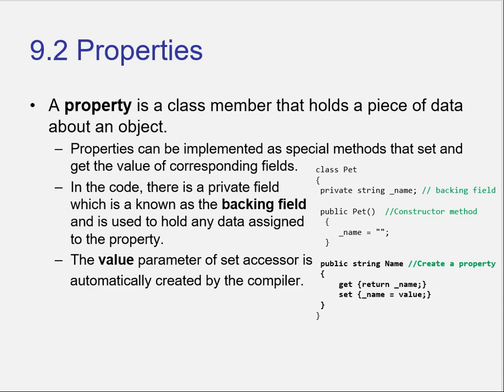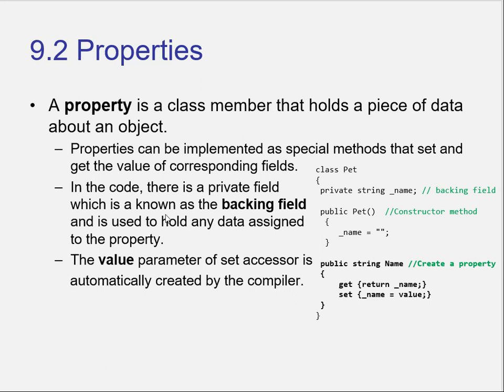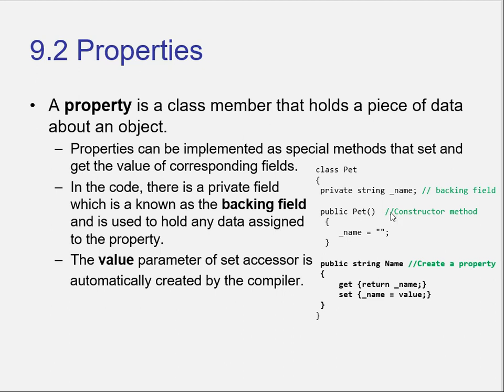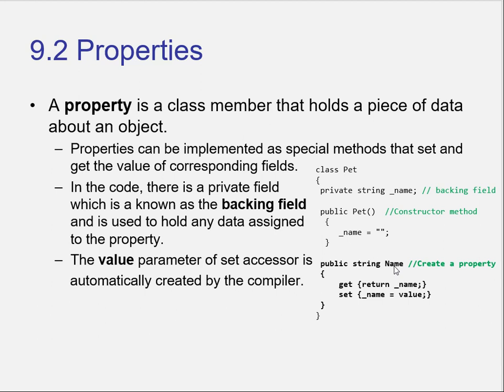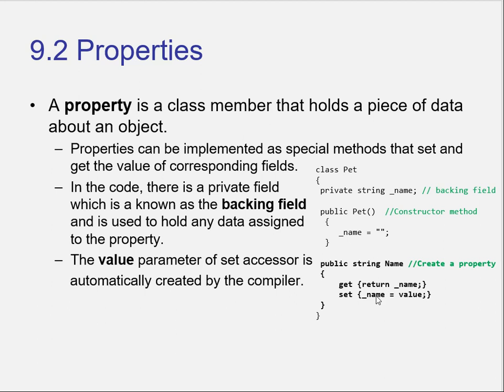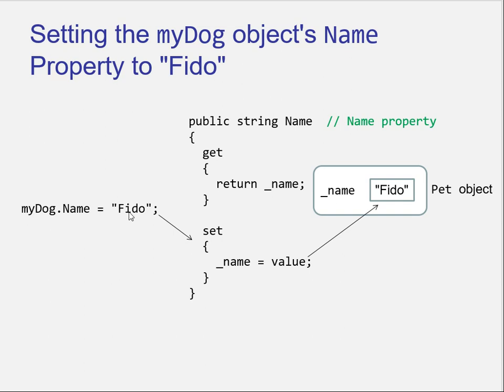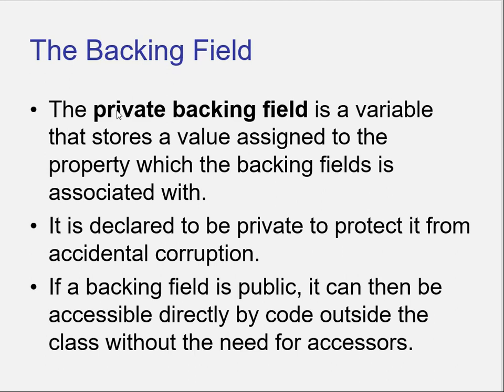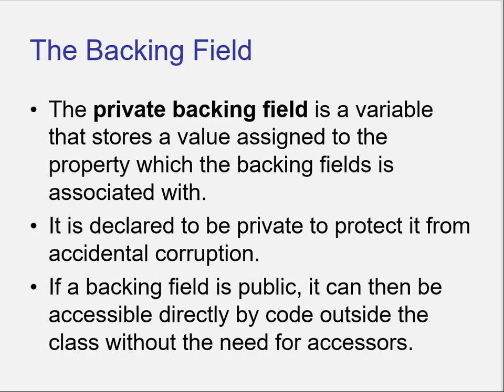C# Chapter 9 Classes and Multiforms Part 5 Properties Set and Get Backing Fielding 1 swf